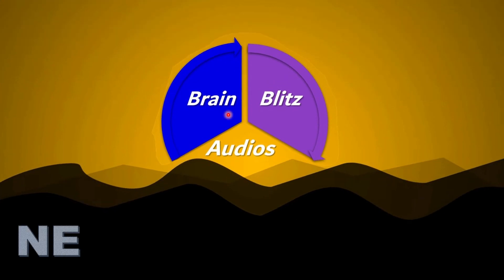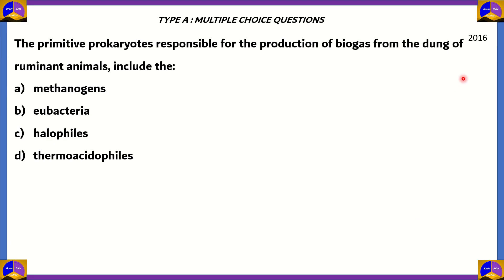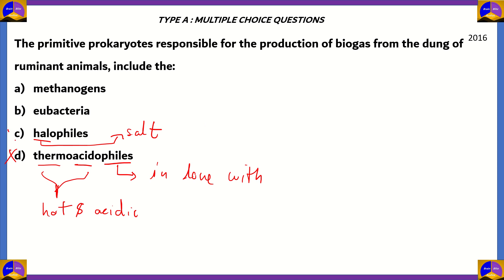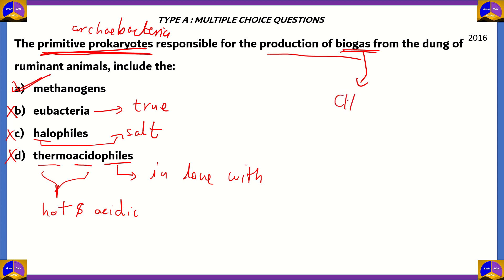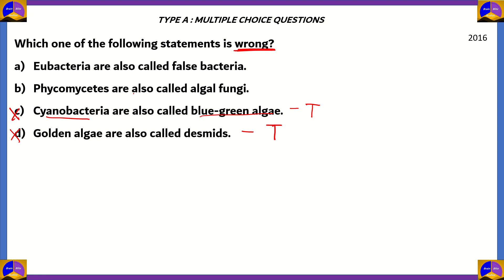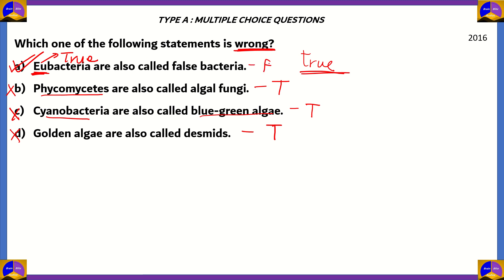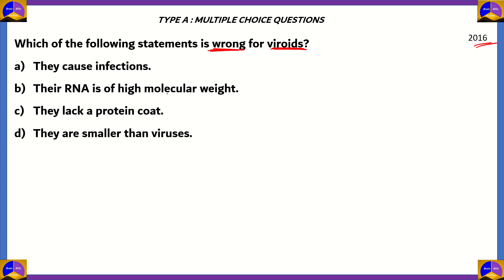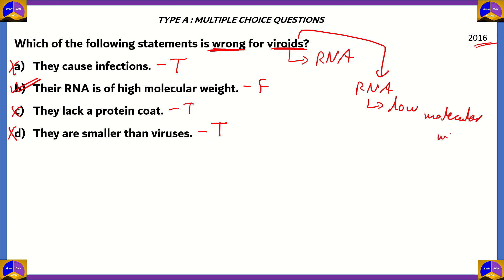BIOLOGICAL CLASSIFICATION /VITEEE/ NEET Entrance Exam Preparation MCQs/Last Minute Revision/ Biology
SET-04 - Biology - BIOLOGICAL CLASSIFICATION  - Chapter 2, Grade 11
This video helps you to prepare for achieving top rank in your NEET Exam. Topic-wise explanation for easy understanding.

The National Eligibility cum Entrance Test-Under Graduate is an entrance examination in India for students who wish to study undergraduate medical courses (MBBS) and dental courses (BDS) in government or private medical colleges and dental colleges in India.